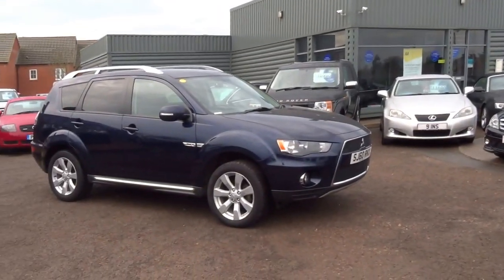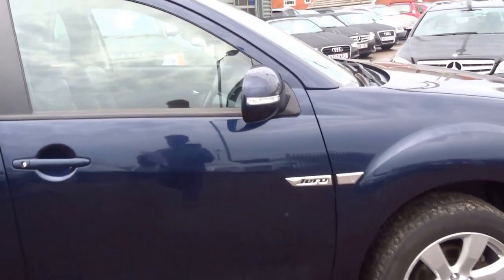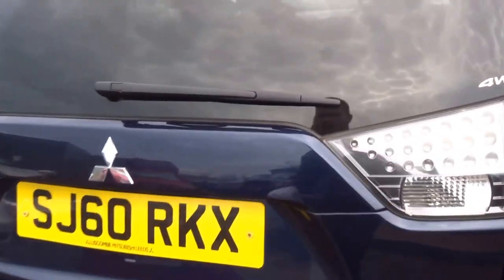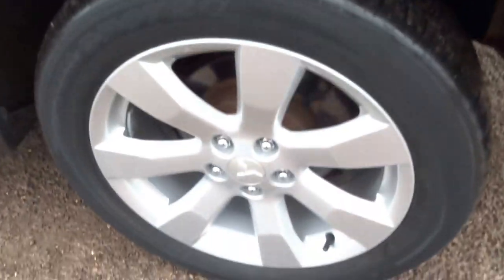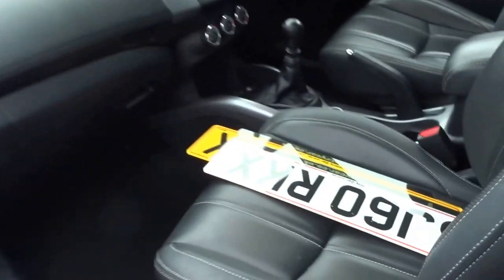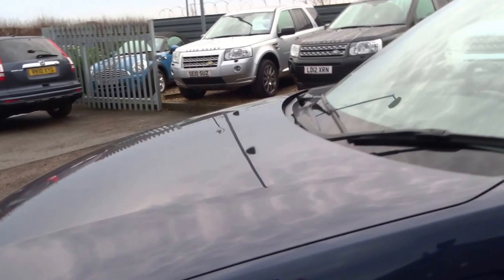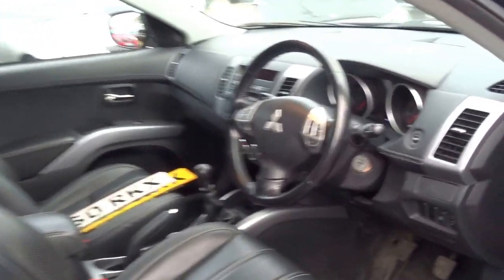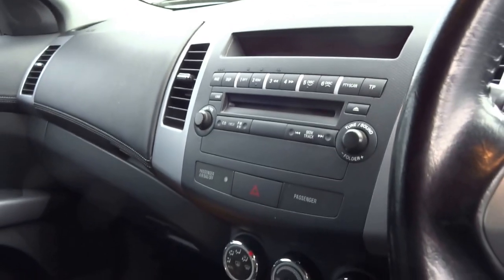Country Car Barford Warwickshire Mitsubushi Outlander